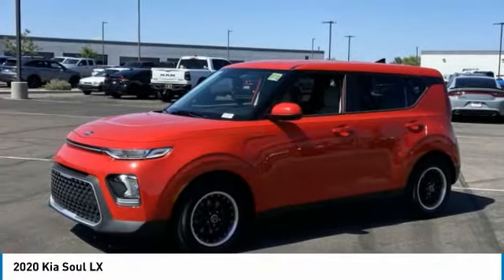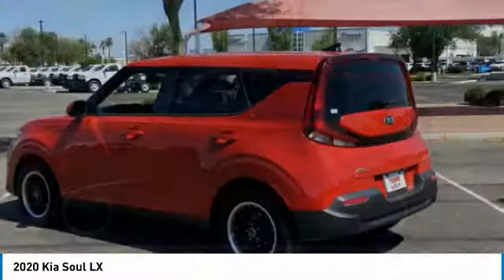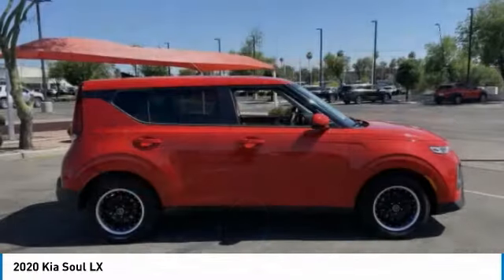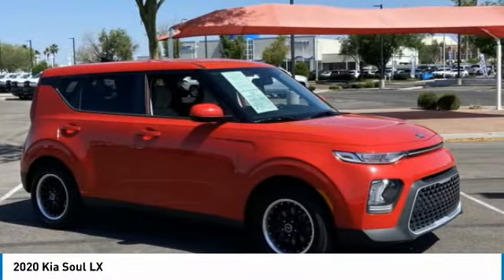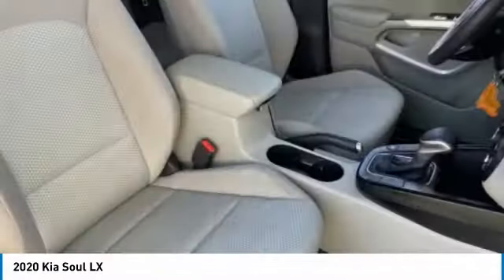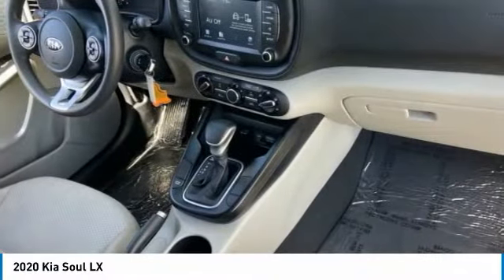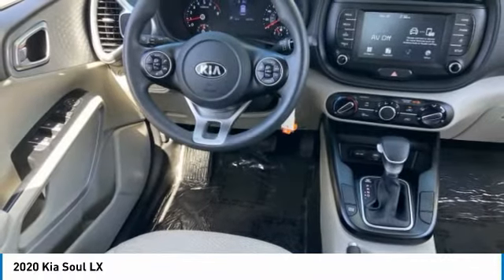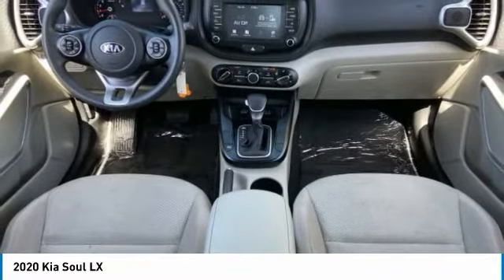2020 Kia Soul NK22032A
Recent Arrival!Inferno Red 2020 Kia Soul FWD 4D HatchbackClean CARFAX. 29/35 City/Highway MPG2.0L I4 MPI DOHC 16V LEV3-SULEV30 147hp IVTAt Tempe CJDR and Kia, we are committed to providing our customers with SAFE and RELIABLE vehicles at the RIGHT PRICE! All pre-owned vehicles are subject to an extensive 110 point inspection, and ALL reconditioning costs are already included in the price of the vehicle. *Tempe $1,000 Finance Bonus Cash discount only available for standard prime lender conventional financing arranged through Tempe Dodge OAC. We reserve the right to determine customer eligibility for the $1,000 Tempe Finance Bonus Cash discount.Awards:* 2020 KBB.com 10 Favorite New-for-2020 Cars * 2020 KBB.com 10 Coolest New Cars Under $20,000